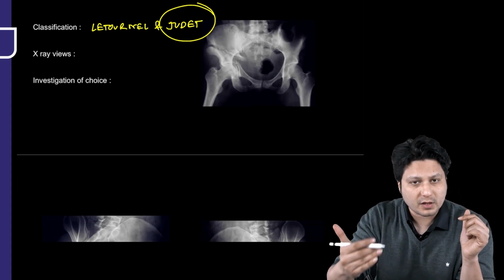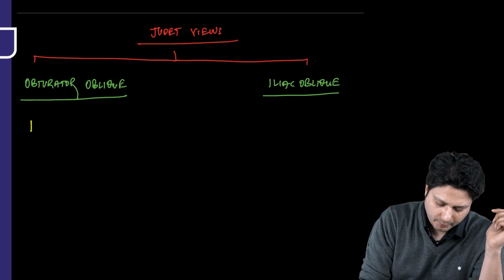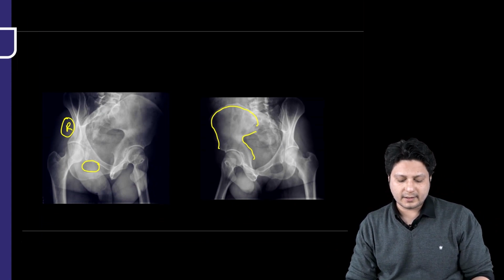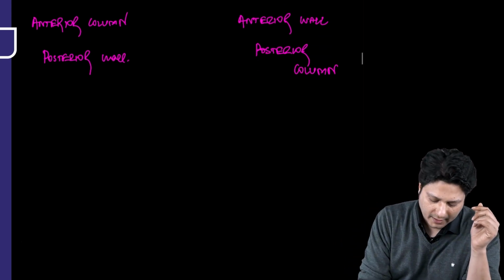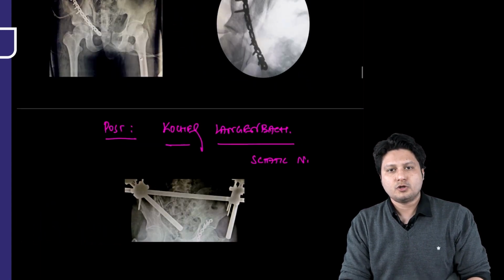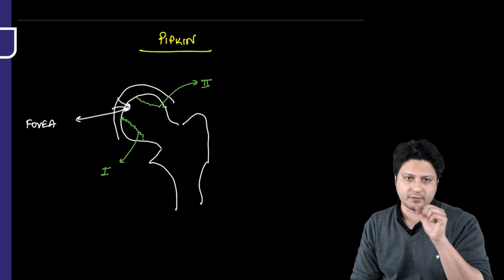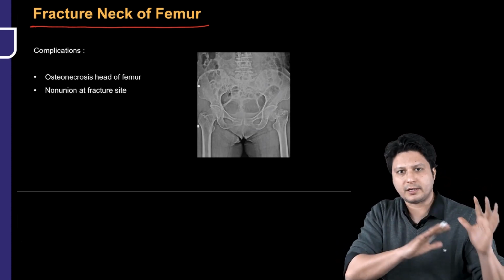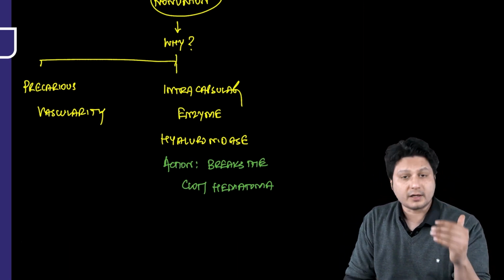Pelvic Fractures Part 2 by Dr. Yusuf Ali Tyagi